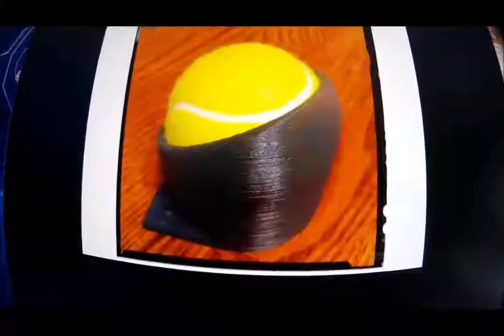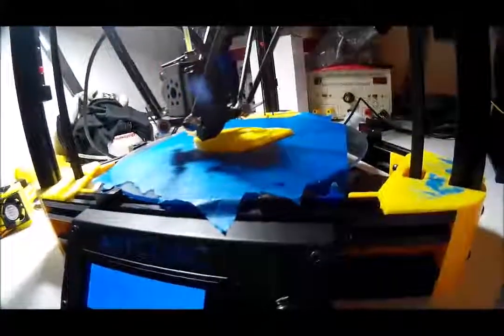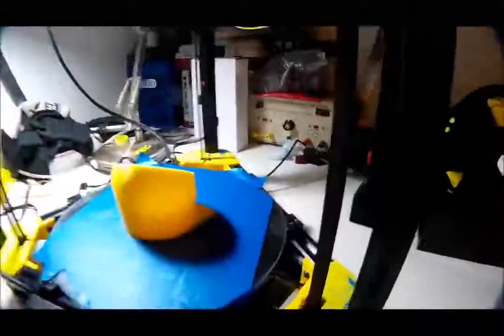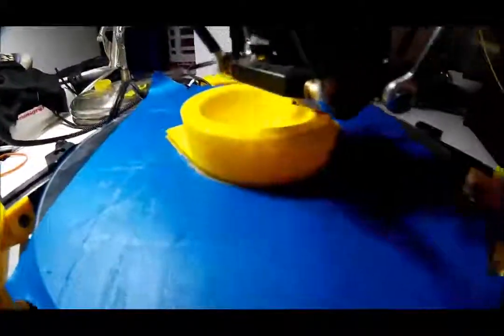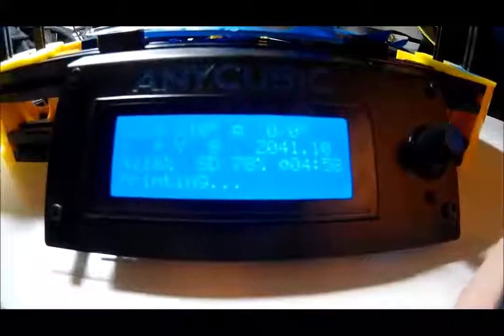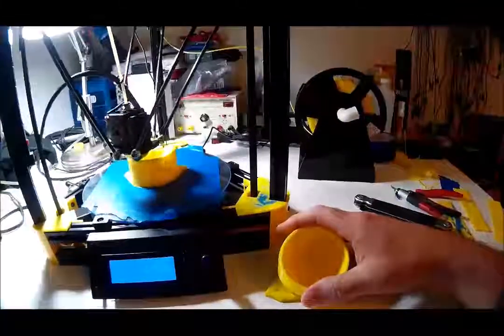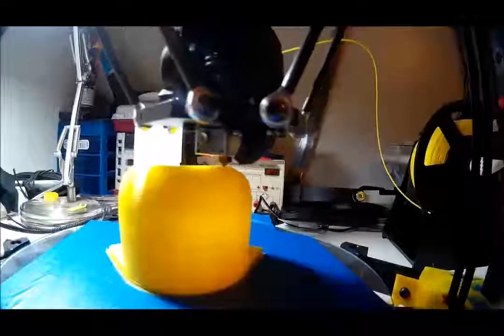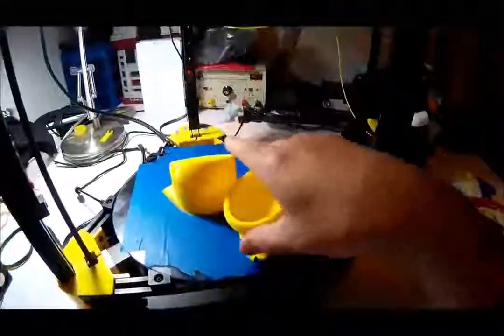AnyCubic Tennisball feet print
Set of videos that go over my experience with the AnyCubic Linear Plus 3D printer.
UnBoxing, building, Setting up, programming and my first prints. I had been interested
in the 3D printers long before this, but - never thought they were really ready
for the 'average consumer'...Until now.
So, If you like these glimpses into my learning of 3D printers; you should get one :)
Just be sure to do a lot of research before buying one.
They are not one size fits all, The are NOT ready to print perfect prints right out of the box.
But, with a little work, they can be not only great fun, but a great educational tool -
and, you get to make really cool things!

WYXWorks 1.75mm Filament -